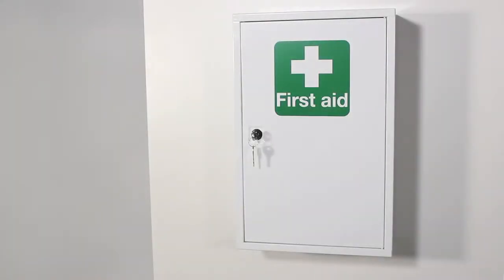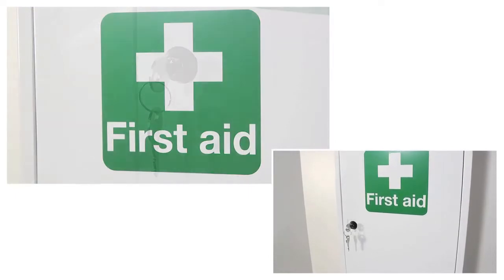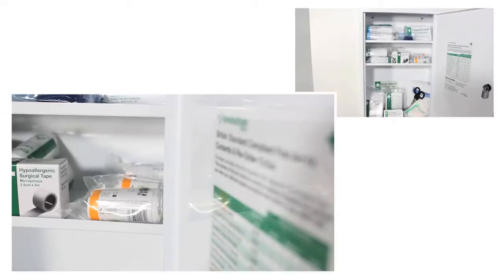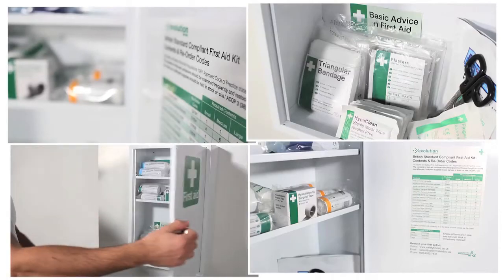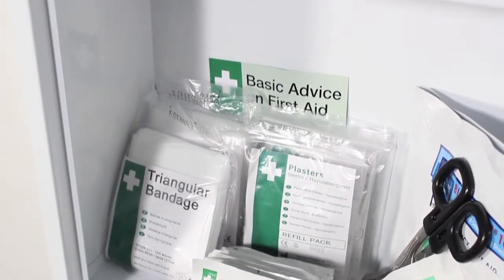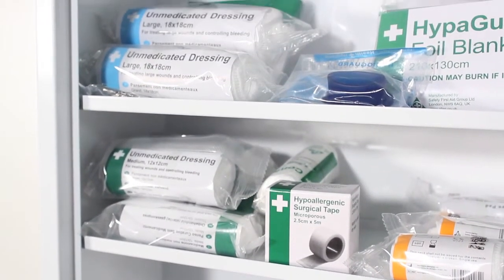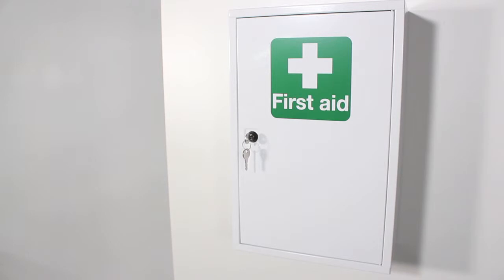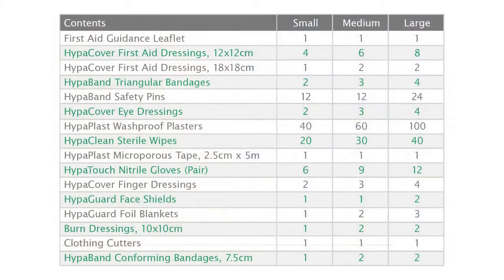First Aid Cabinet - Arco: Experts in Safety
Sturdy lockable design with a hard-wearing epoxy finish, this first aid point has durable shelves, supplied as cabinet with two keys.
Arco: Experts in Safety are dedicated to getting you home safely. As a first aid supplier, we test all our health and safety products to be compliant with safety standards. Always ensure you have a first aid kit in your place of work and all first aid equipment is up to scratch.